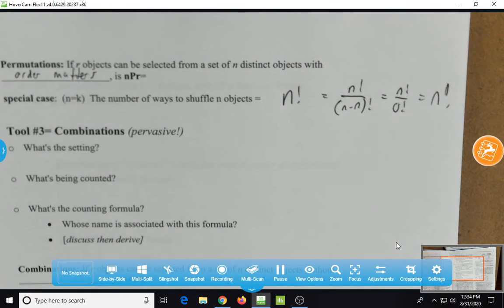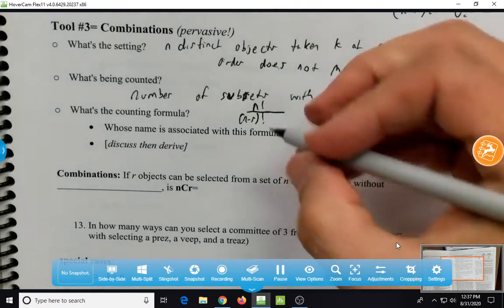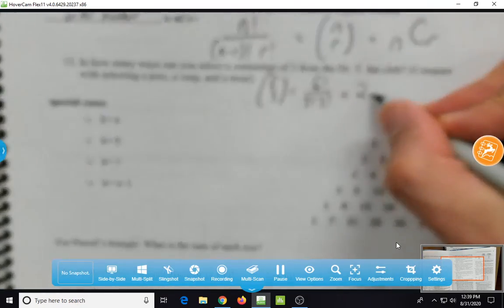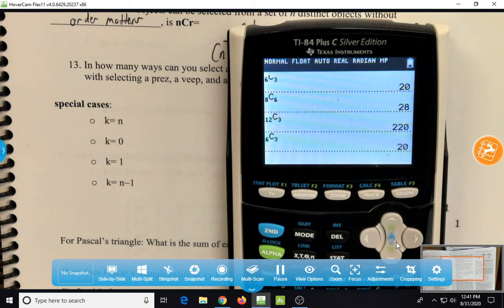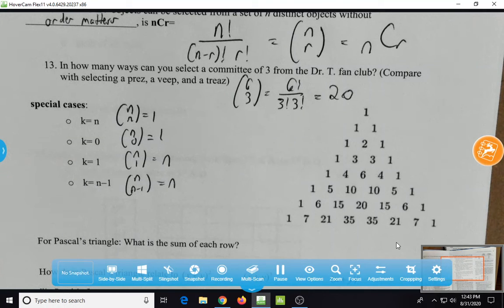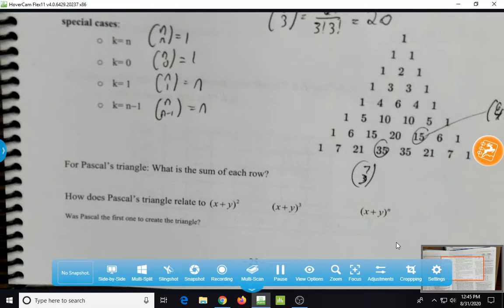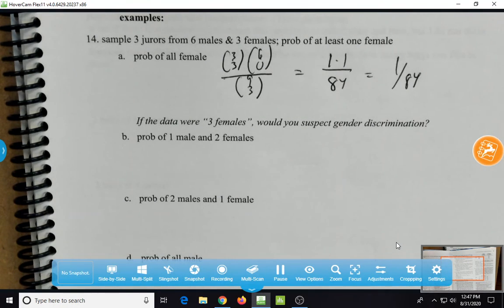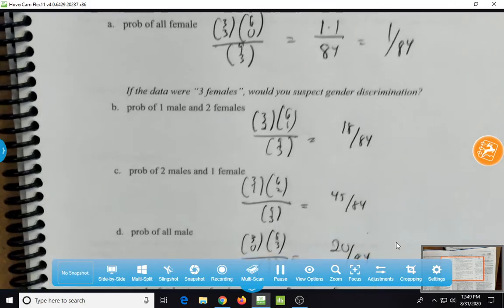MAT 3523 Aug 31 video 3 of 3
Section 2.3 Combinations